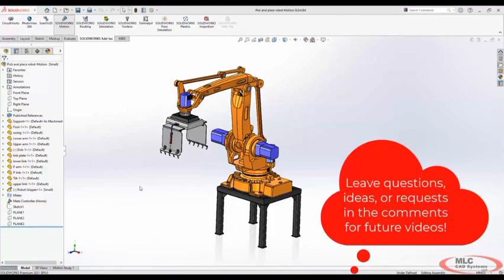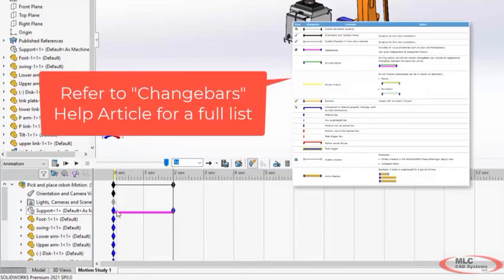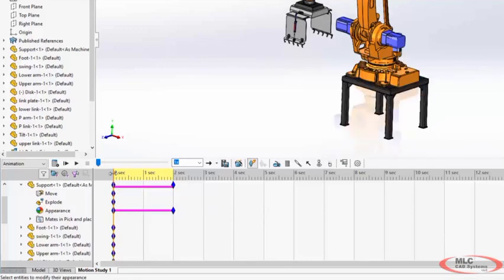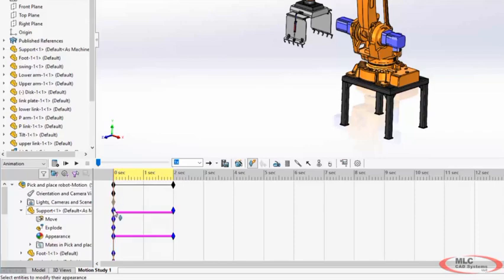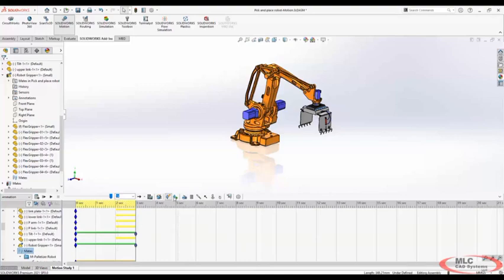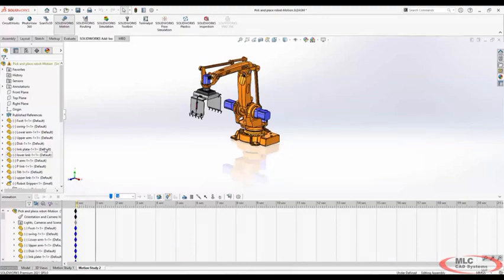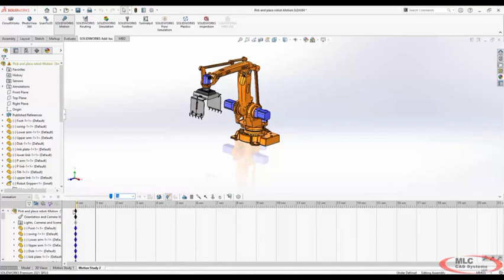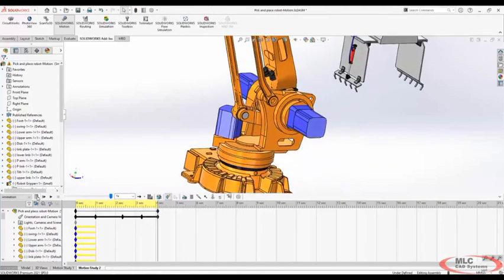Danny CAD Episode 12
Solidworks toturial for absolute beginner